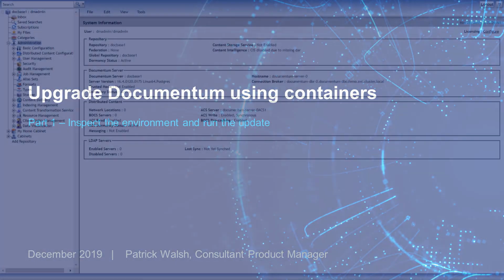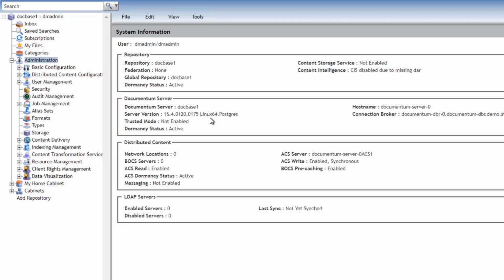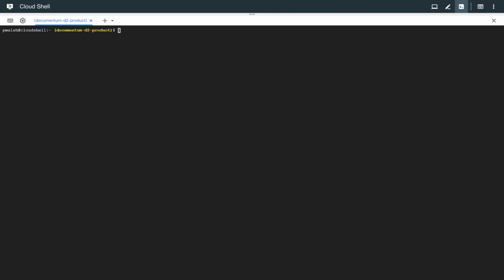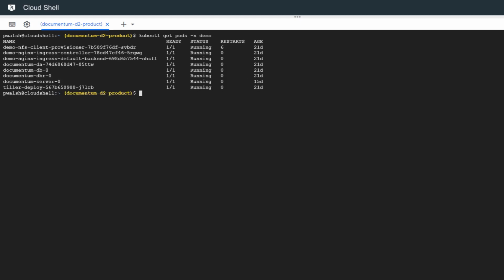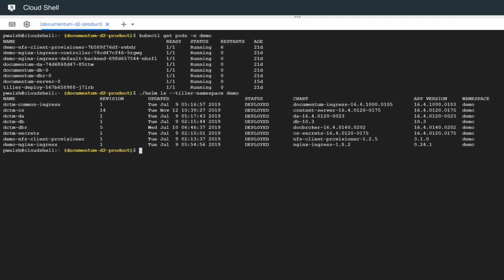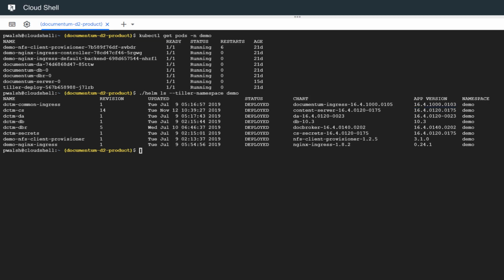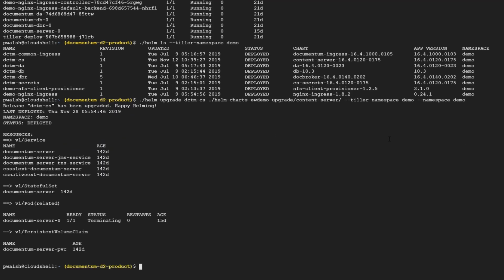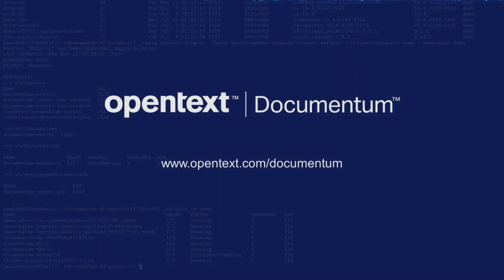Demo - Upgrading Documentum using containers - Part 1 - Inspecting helm charts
Inspecting helm charts and running the Documentum upgrade